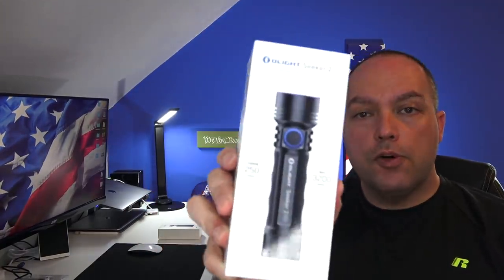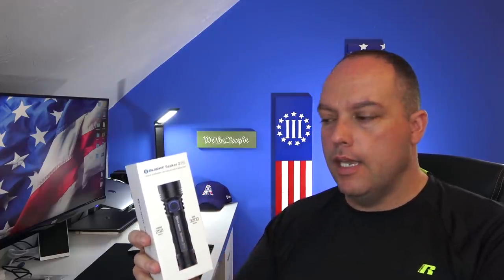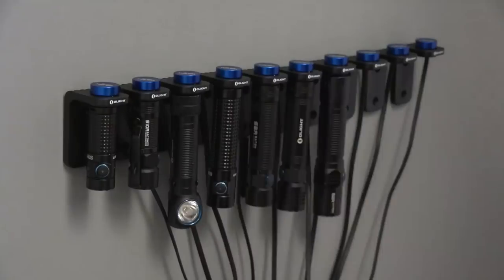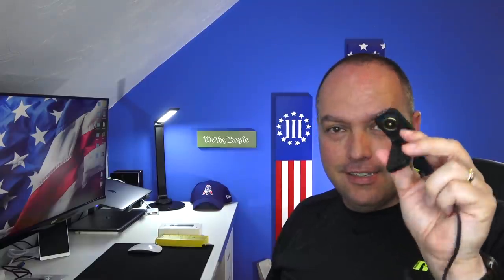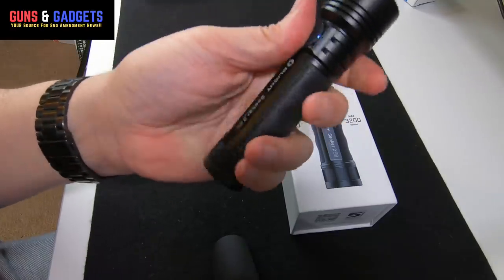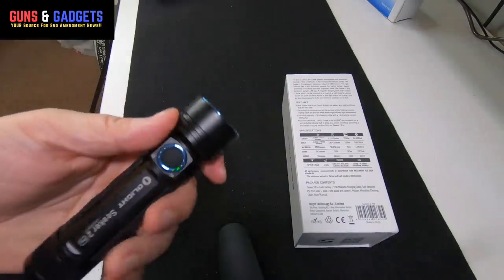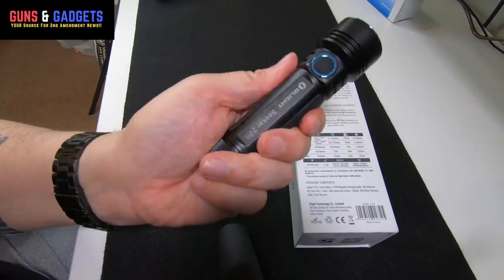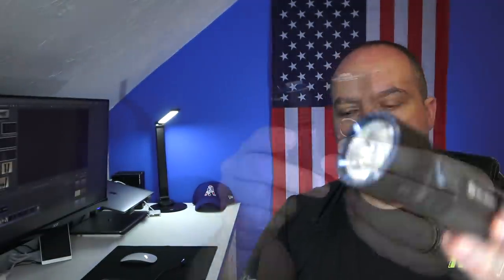NEW Olight Seeker 2 PRO 3200 Lumens